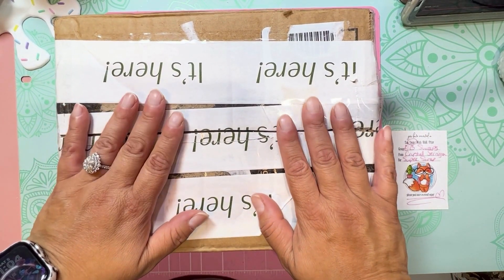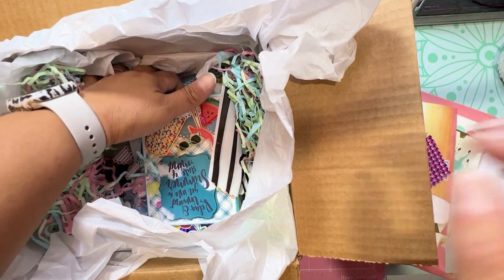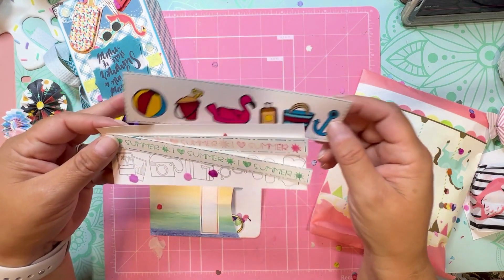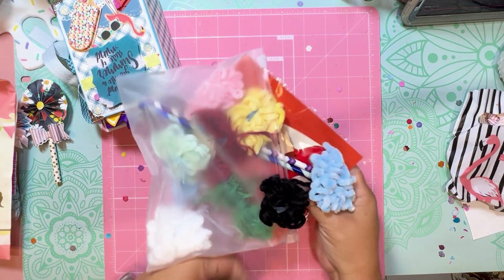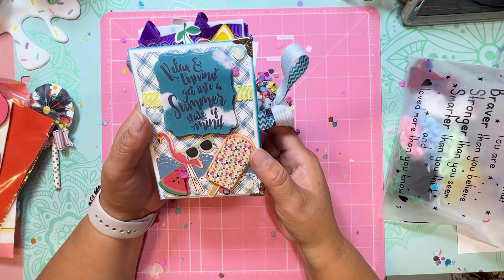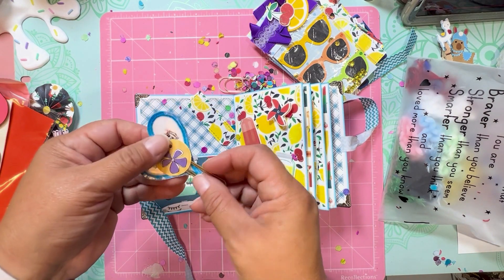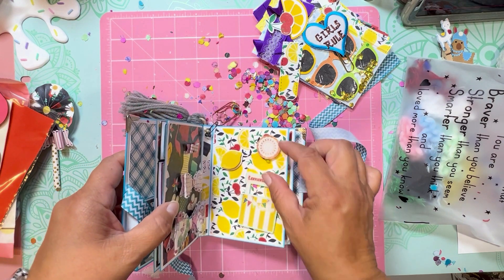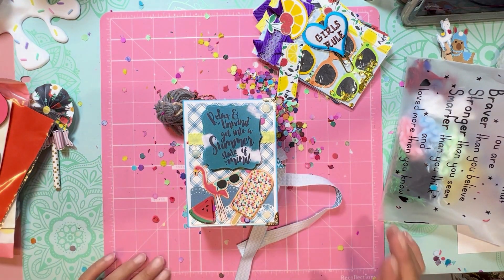Received Swap: Embellishment Box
Thank you, Crystal, for this wonderful Embellishment Box!